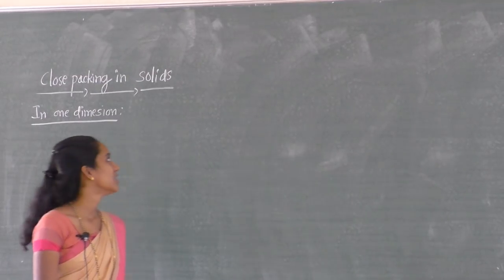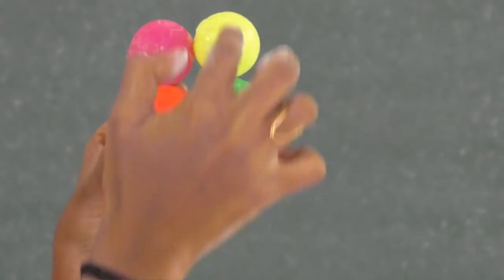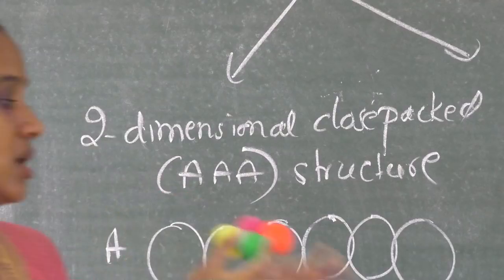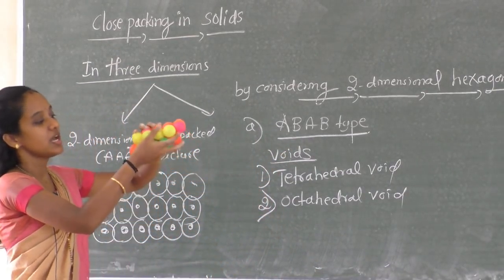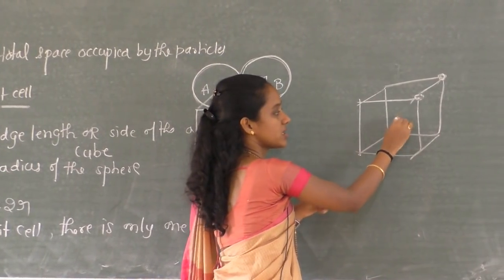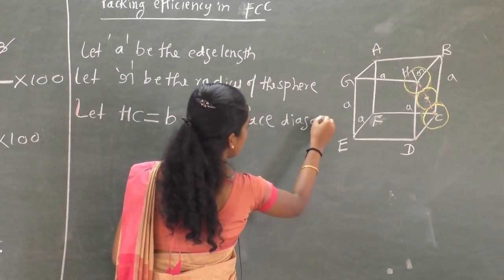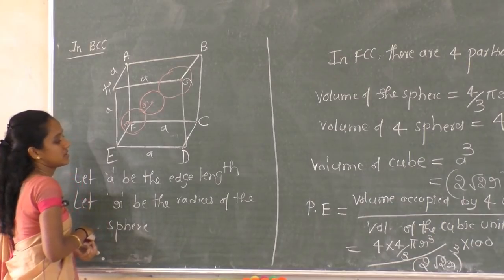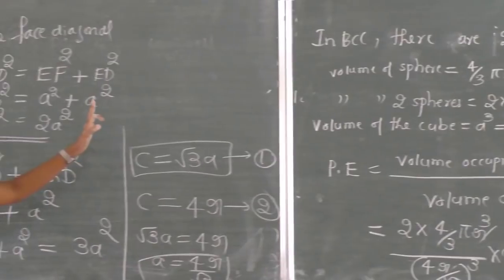Chemistry | Solids Part 3 by Smt Harshitha P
Chemistry Class3